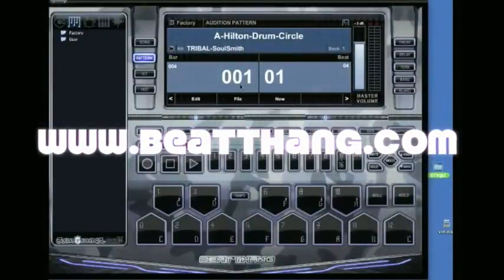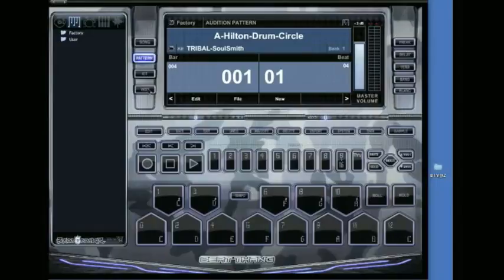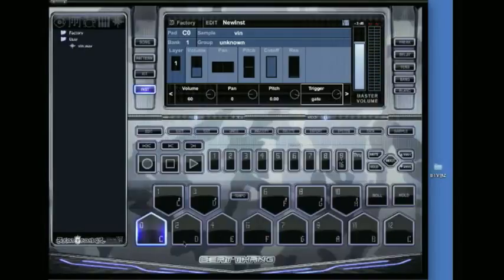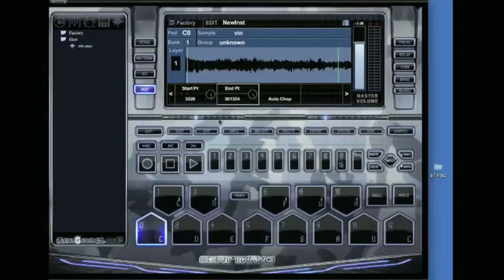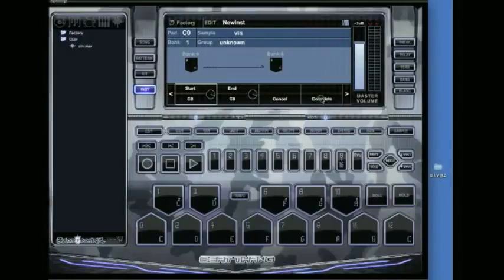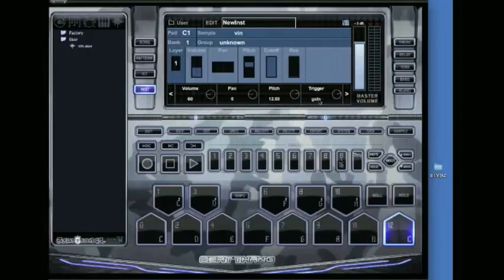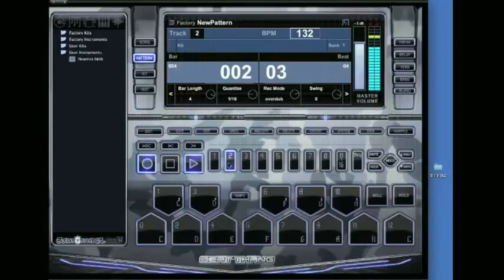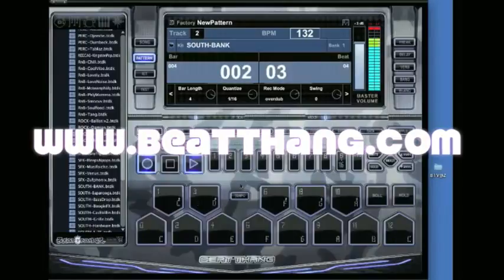How To Choose Best Music Making Software | Download Best Music Making Software 2014